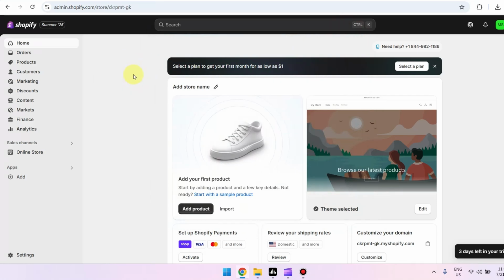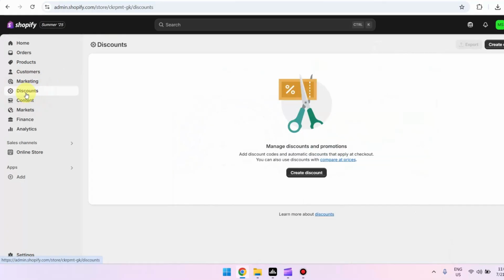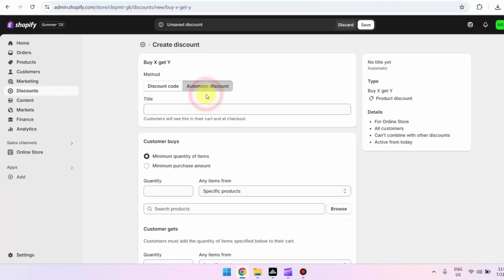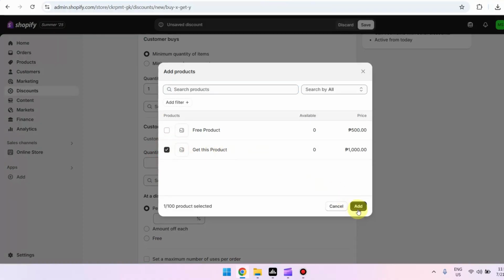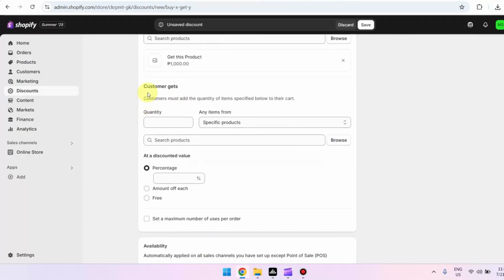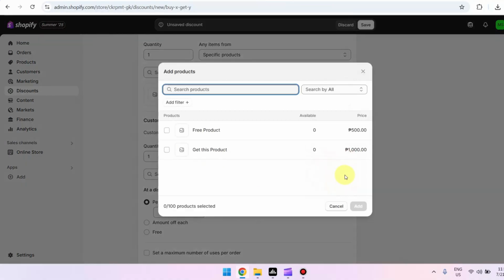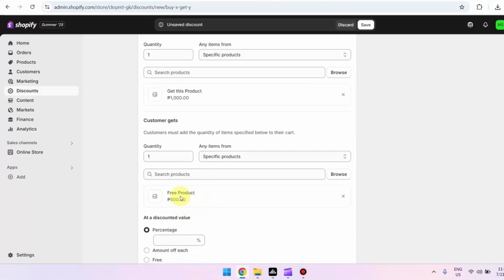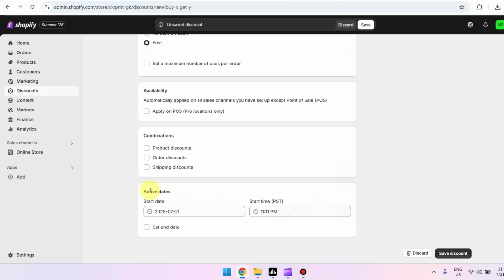How To Setup Shopify Buy 1 Get 1 Free Discount 2025 (FULL GUIDE)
Want to boost sales with a “Buy 1 Get 1 Free” deal on your Shopify store? In this step-by-step tutorial, you’ll learn how to set up a Buy One Get One Free (BOGO) discount in Shopify — using built-in features and advanced conditions.

We’ll walk through:

    Creating automatic BOGO discounts in the Shopify admin

    Setting up customer-facing rules like “Buy X, Get Y”

    Limiting your offer to specific products, collections, or customers

    Tips to avoid common errors and make your promo run smoothly